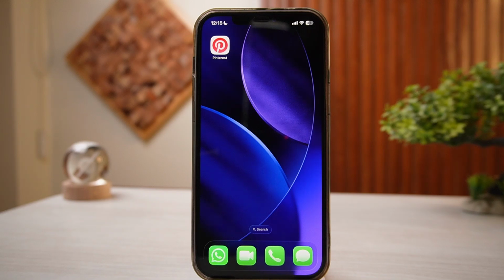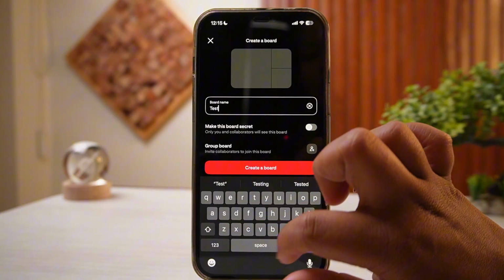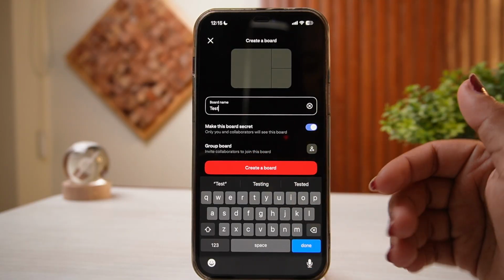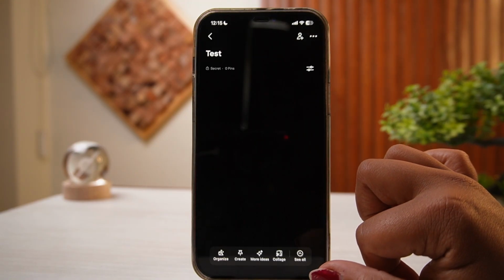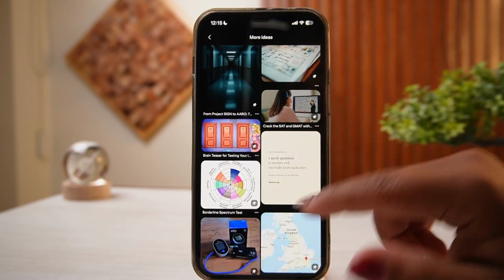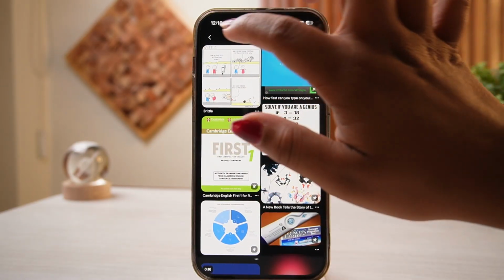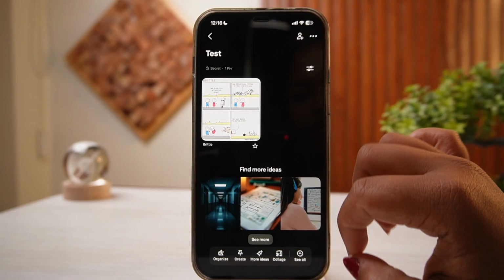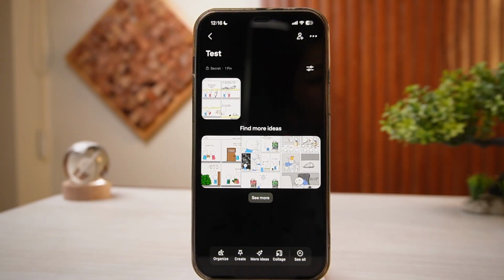How to use Pinterest board to organize content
How to Use Pinterest Boards to Organize Content

Want to keep your Pinterest account clean and easy to navigate? In this video, we explain how to use Pinterest boards to organize content so you can save ideas, categorize pins, and improve your overall Pinterest experience.

Learn how Pinterest boards work, including how each board acts like a folder where you can group related pins together based on topics, interests, or projects. We break down why proper organization helps both personal users and creators grow faster.

If you're focused on productivity or growth, we also cover how to create themed boards, use clear keyword-based board names, arrange boards strategically on your profile, and keep your content structured so it’s easier to discover and manage.

Watch until the end for a complete guide on using Pinterest boards. By the end of this video, you’ll know exactly how to use Pinterest boards to organize content and keep your profile clean and effective.